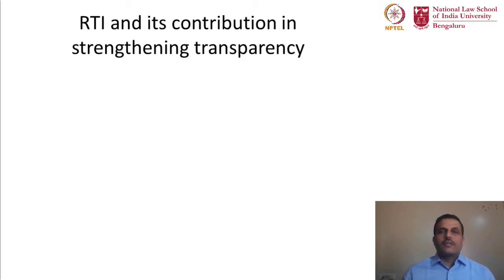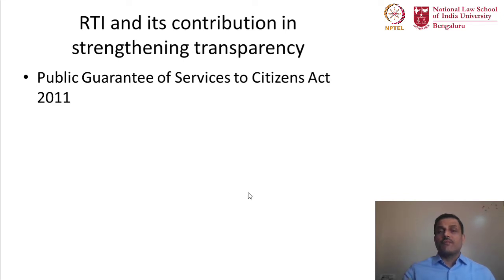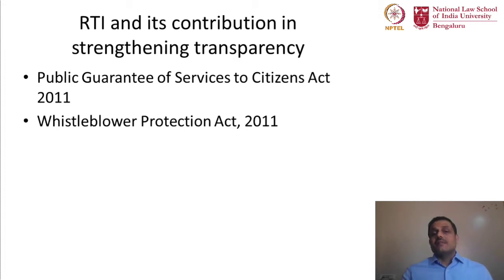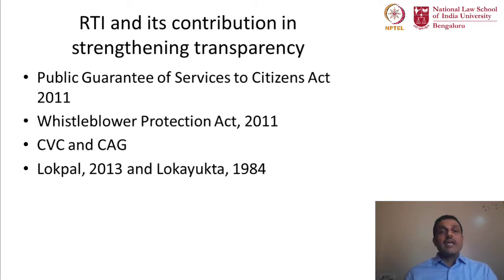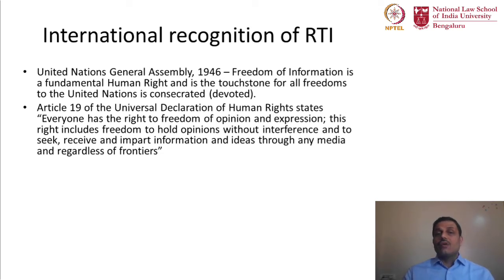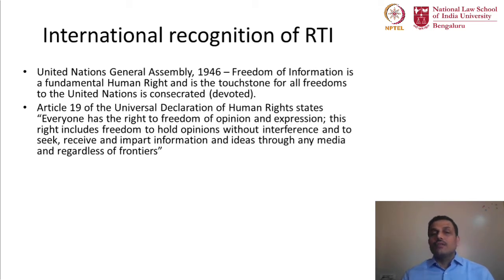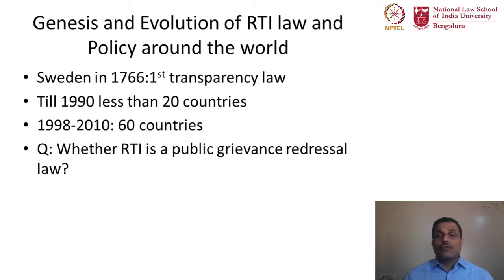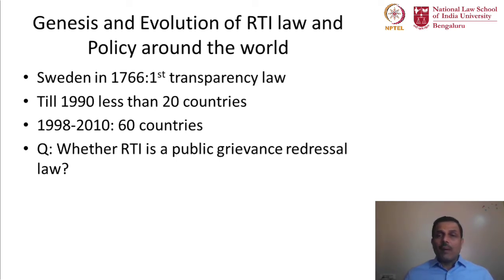mod01lec04 - RTI and its contribution in strengthening Transparency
RTI and its contribution in strengthening Transparency and International Perspective on RTI Law

Contribution of RTI in bringing in Transparency, International Recognition of RTI, Generis and Evolution of RTI Law and Policy around the world